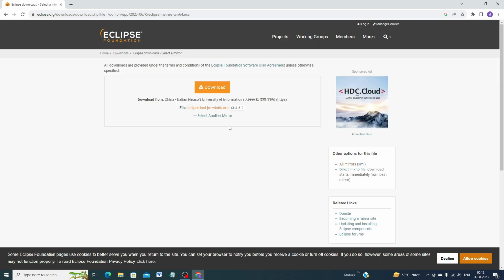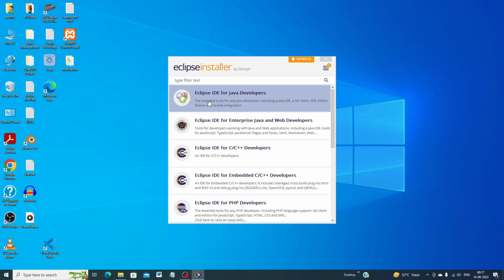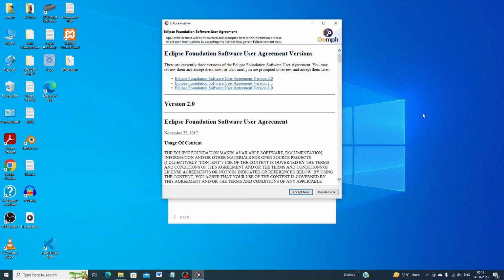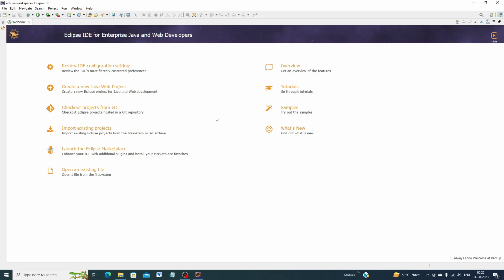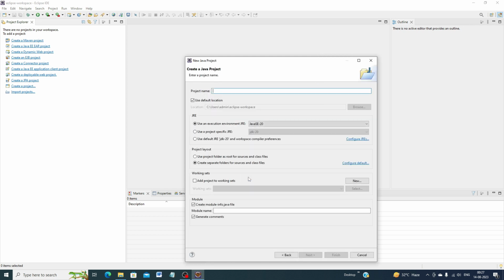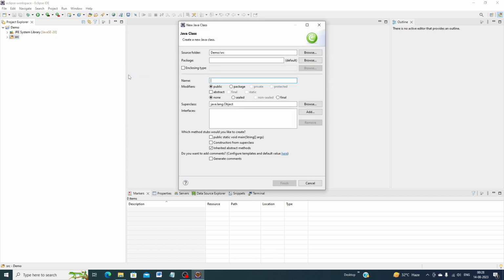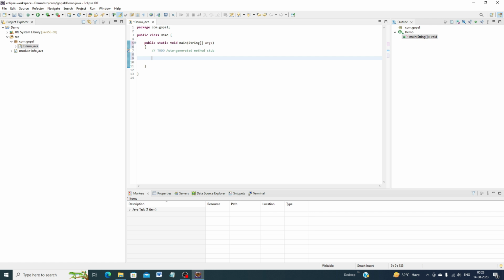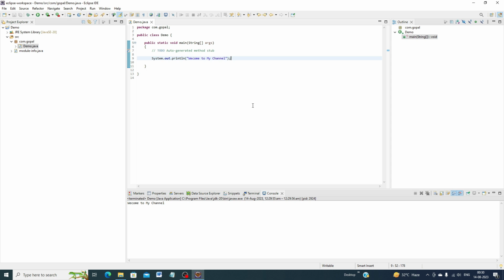How to Install Eclipse Ide 2023-06 in Windows 10/11 with Demo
Please follow the following Steps

Step-1
You have click this link to down load Latest version of Eclipse IDE
Step-2
 You have to accept  the Oracle License agreement. Download the JDK as shown in the video as per your operating system. Here is this video we showed how to download and install Java on Windows 10/11 Now after downloading JDK 20 save the file to the disk and follow the next step for installation.
Step 3
 Install Java JDK 20 Double-click to run the JDK download file. Just follow the prompt as shown in the video and install JDK on your OS. Step 3. Now it's time to download and install Eclipse IDE on your Windows 10/11 64-bit OS. So for that, you need to download Eclipse IDE .exe file software. Use the following link to download Eclipse IDE.
Step-4
Create a Java Project give the project name and create  a class file choose the option of main method :   public static void main(String args[]) {}